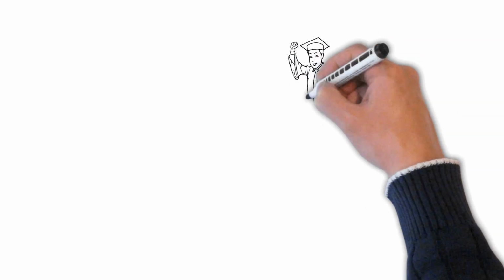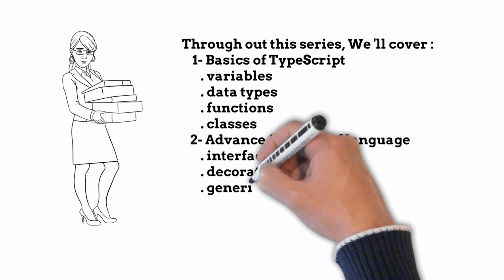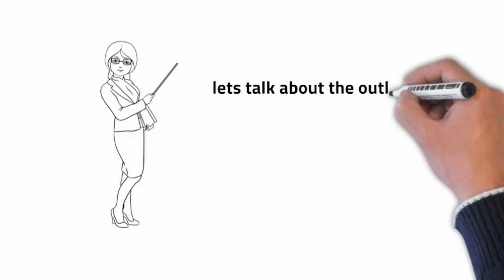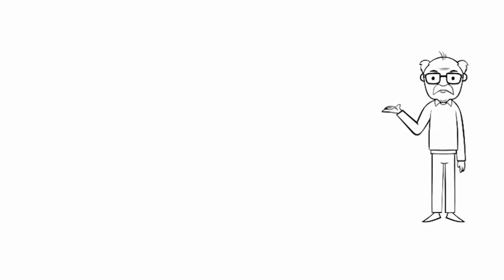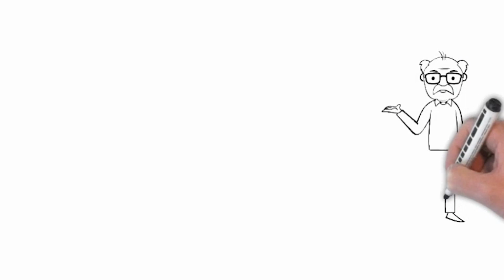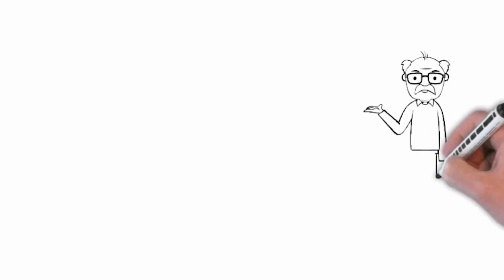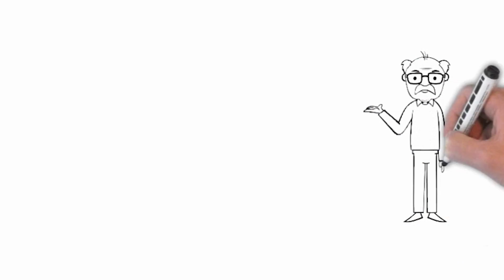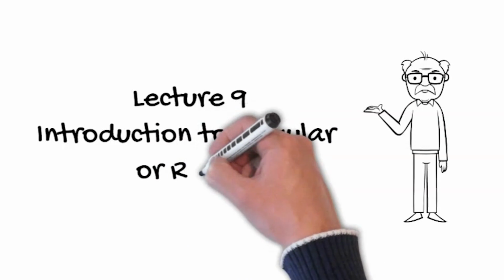Typescript 5 Course Introduction & Outline | New TypeScript Version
Today we’re excited to announce the release of TypeScript 5.0!

This release brings many new features, while aiming to make TypeScript smaller, simpler, and faster. We’ve implemented the new decorators standard, added functionality to better support ESM projects in Node and bundlers, provided new ways for library authors to control generic inference, expanded our JSDoc functionality, simplified configuration, and made many other improvements.

If you’re not familiar with TypeScript yet, it’s a language that builds on JavaScript by adding syntax for types which can be used for type-checking. Type-checking can help catch lots of common mistakes, from typos to logic errors. Bringing types to JavaScript also allows us to build great tooling, since types can power features like code completions, go-to-definition, and refactorings in your favorite editor. In fact, if you’ve used editors like Visual Studio or VS Code, TypeScript already provides the JavaScript experience there!
But if you’re already familiar with TypeScript, have no fear! 5.0 is not a disruptive release, and everything you know is still applicable. While TypeScript 5.0 includes correctness changes and some deprecations for infrequently-used options, we believe most developers will have an upgrade experience similar to previous releases.